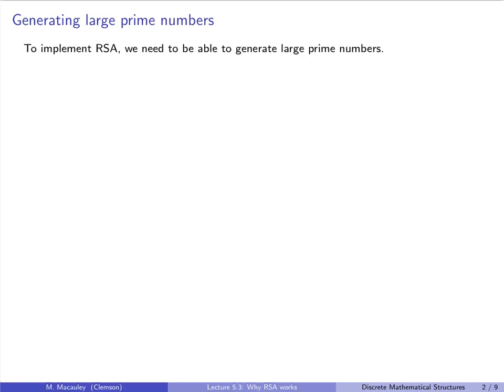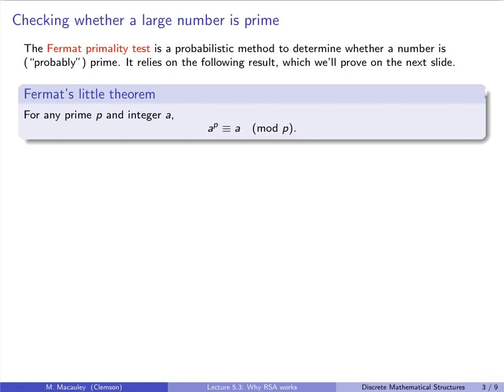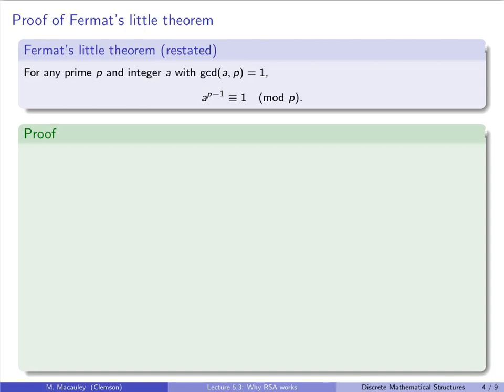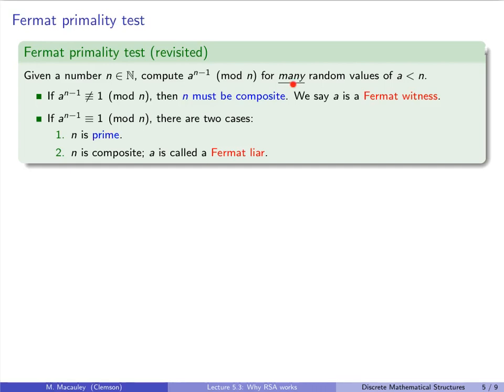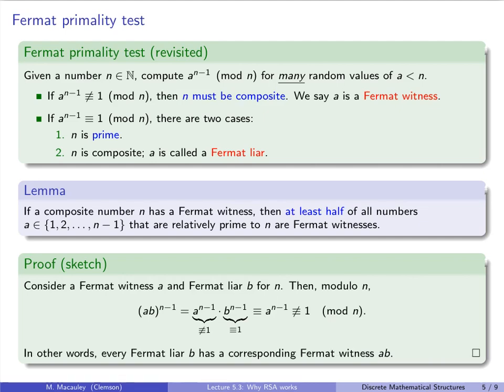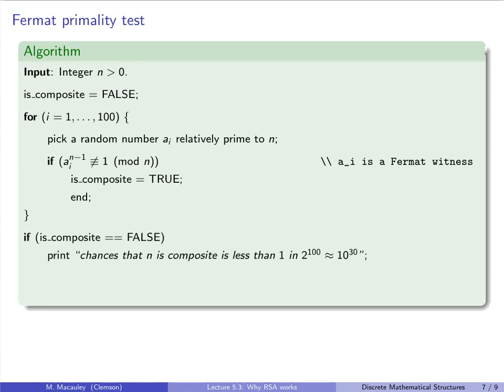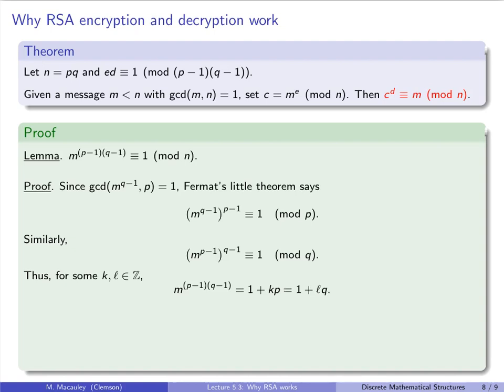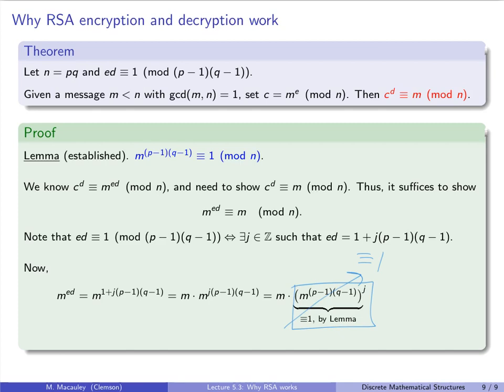Discrete Mathematical Structures, Lecture 5.3: Why RSA works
Implementing the RSA cryptosystem requires the generation of large prime numbers -- several hundred digits in length. The prime number theorem tells us that the probability that a random number less than n is prime is approximately 1/ln 2. This means that the chances of a randomly chosen 200-digit number being prime is about 1 in 500. As such, large primes can be generated by "guess and check". The Fermat primality test can be used to check whether a randomly chosen large number is prime. It uses Fermat's little theorem, which says that a^(n-1) = 1 mod n. Specifically, we can repeatedly compute a^(n-1) for different values of a, and if we always get 1 mod n, then we can be "almost certain" that n is prime. We discuss what we mean by "almost certain", which uses some basic number theory. We conclude with a theorem showing why the RSA encryption and decryption functions are inverses of each other.